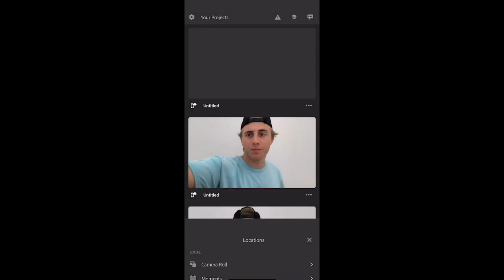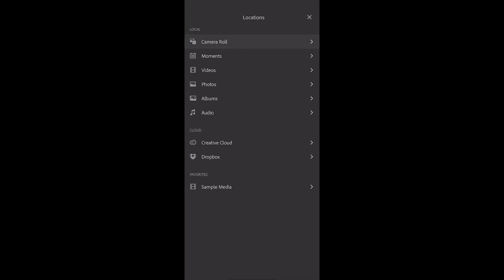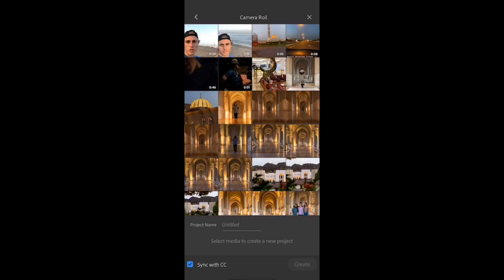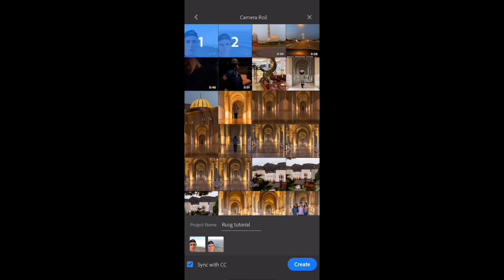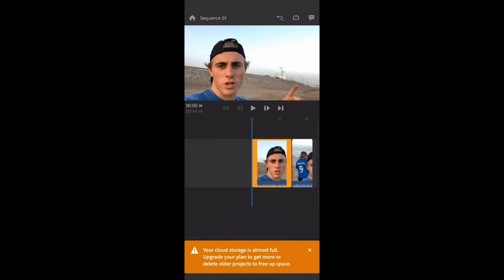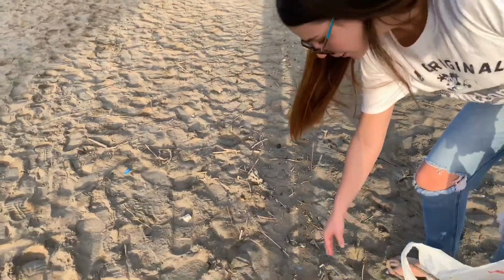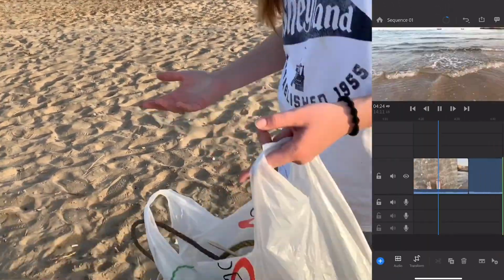the SECRET to creating Videos FAST! (rush cc)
the SECRET to creating and editing Videos FAST! Using adobe rush cc, right on your mobile phone, you don't need a nice camera, expensive editing computer, or any camera accessories! Today I am teaching you guys how to get started making videos using just your mobile phones! I love sharing this amazing app with you guys, and my kind of behind the scenes of how I edit my travel vlogs! I shot this entire video on my Iphone XS Max, no stabilizer (except the last time lapse with my gopro hero 7 black). Thought I would share the extra amazing GoPro sunrise shot I got! The sunrises here in Muscat, Oman are truly amazing and probably one of my favorite things capturing. Big thanks to Gen for cleaning up all of the trash off of Qurum beach.